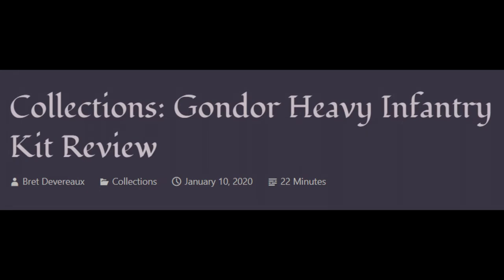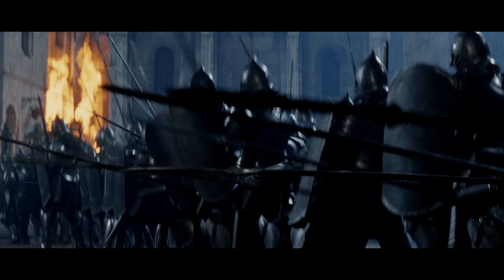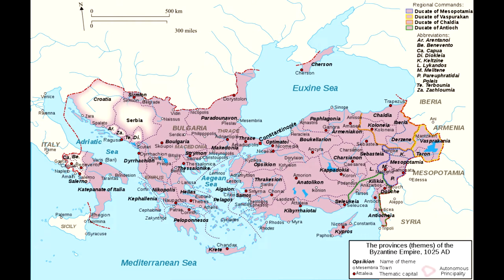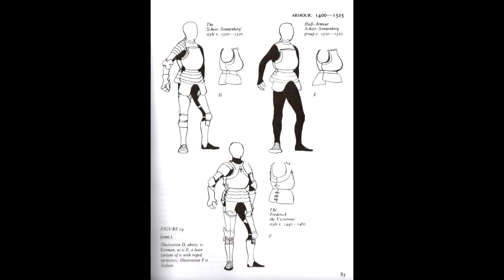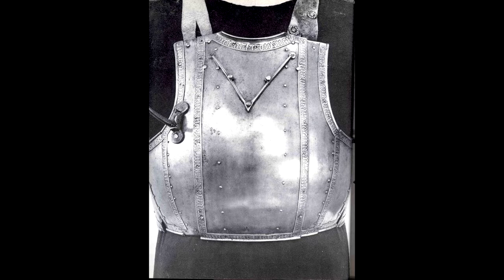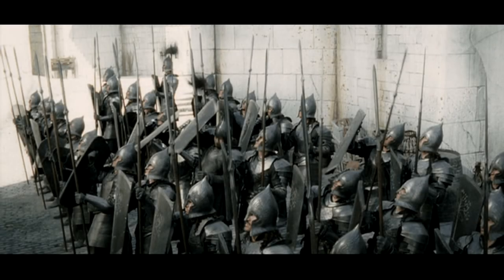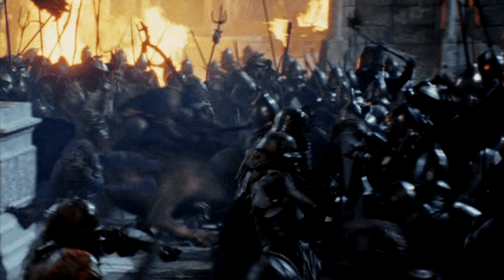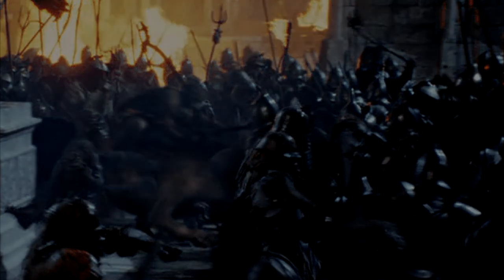ACOUP - Gondor Heavy Infantry Kit Review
We close out both the kit reviews and my current run through armor-related posts with Bret’s review of the kit for Gondor’s heavy infantry in The Lord of the Rings. This is something of a foil to the Lannister kit, based on similar designs but this time better executed and more properly representative of the society these soldiers come from. Bret also discusses the book’s descriptions of kit and what the choices for visual design in the adaptation to film meant for the kit.

The text for this recording is from A Collection of Unmitigated Pedantry, the blog of history professor, Bret Devereaux, whose work you should absolutely support with your eyes, your clicks, and, if you are able, your bucks.

0:00 - Gondor Heavy Infantry Kit Review
1:14 - Historical Basis
13:54 - Armor
26:18 - Weapons
32:42 - Other Equipment
36:45 - Conclusion
41:02 - Credits